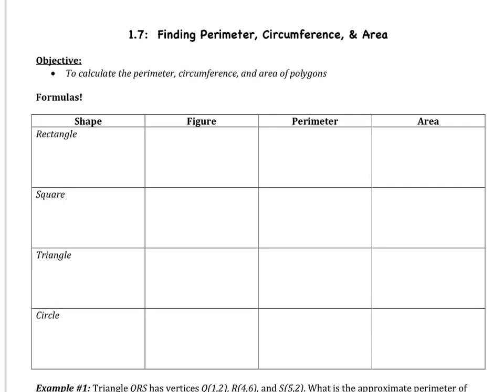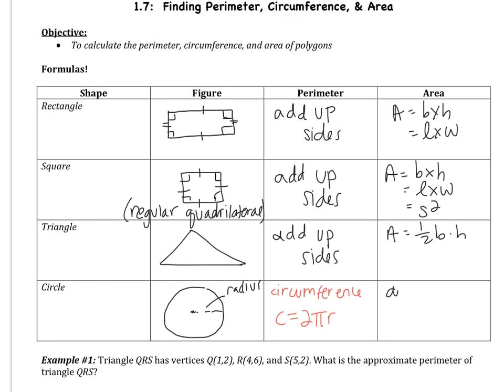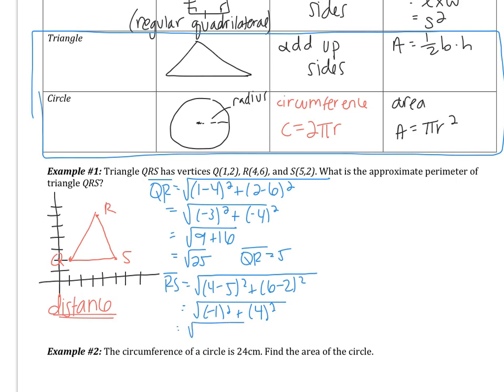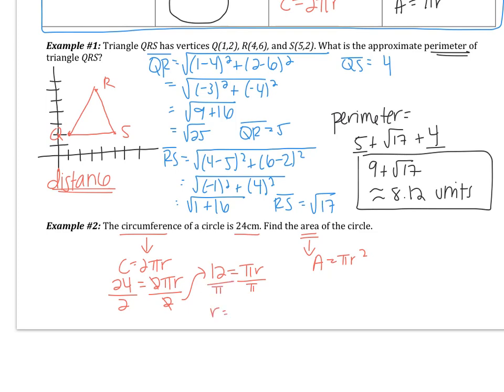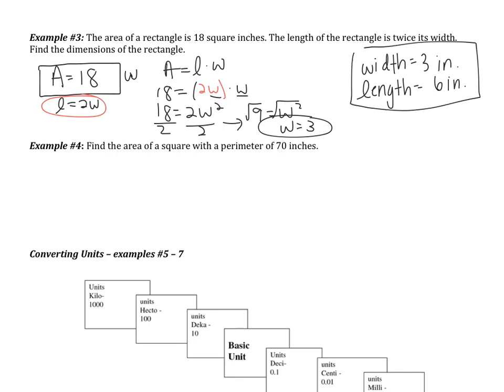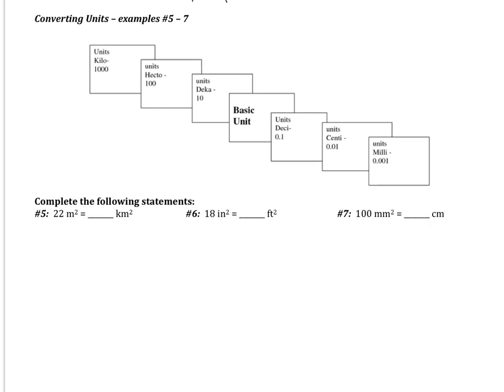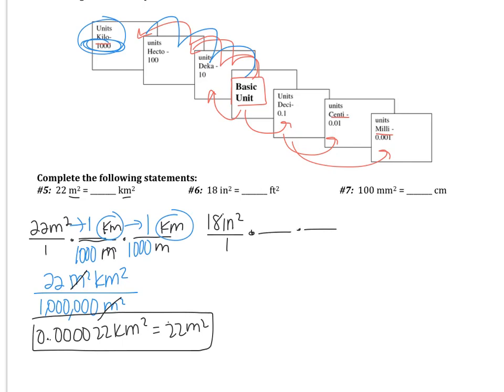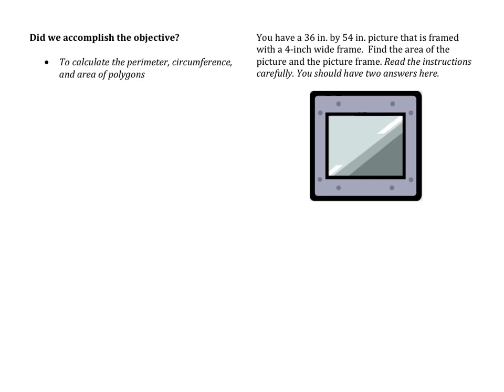1.7: Find Perimeter, Circumference, and Area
Objective:  To calculate the perimeter, circumference, and area of polygons